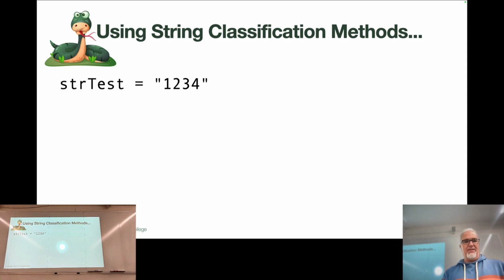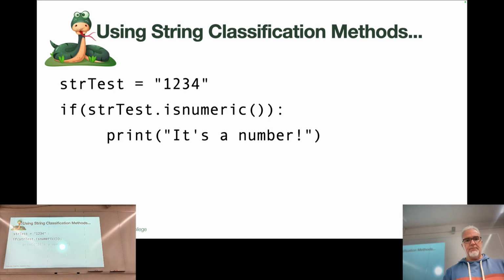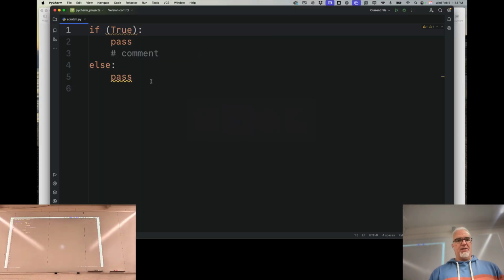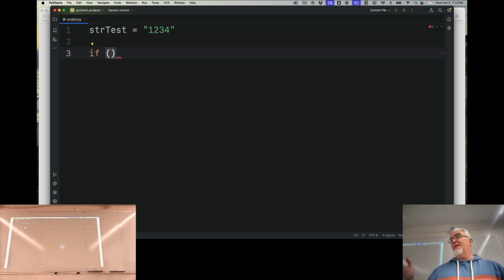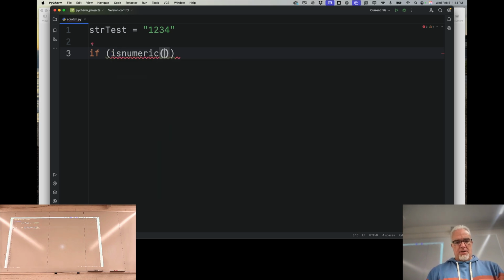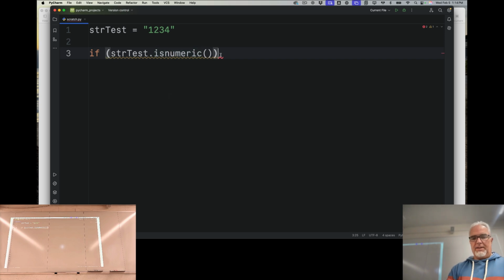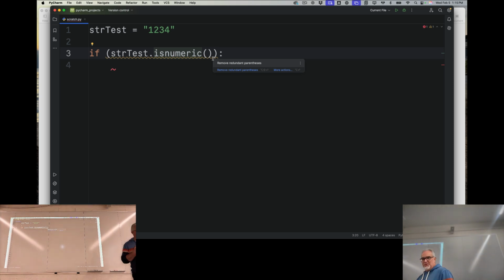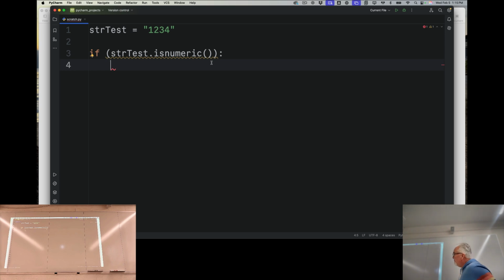Python (Spring 2025) Module 4-11: Using String Classification Methods